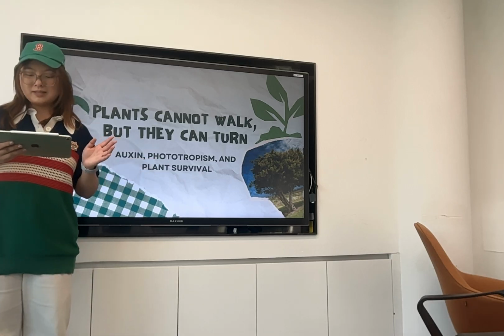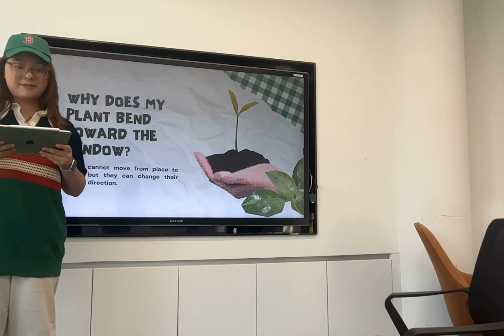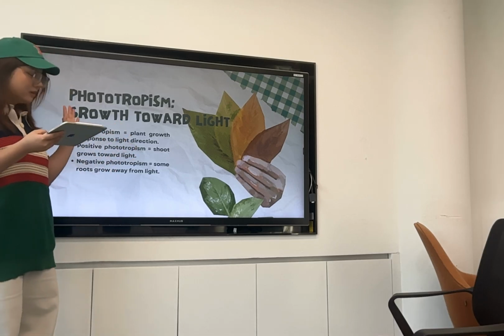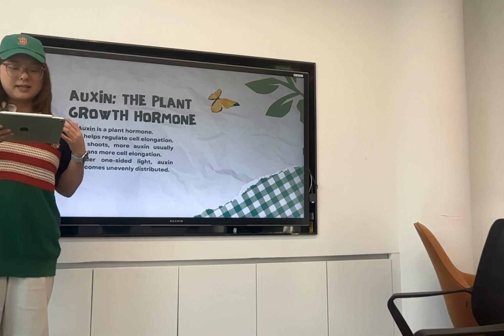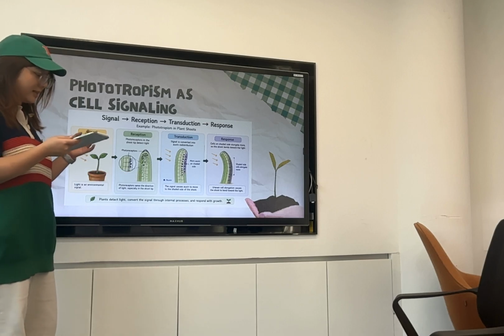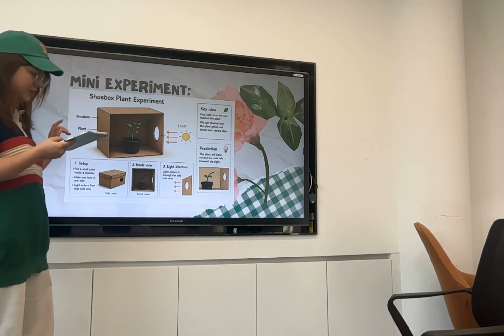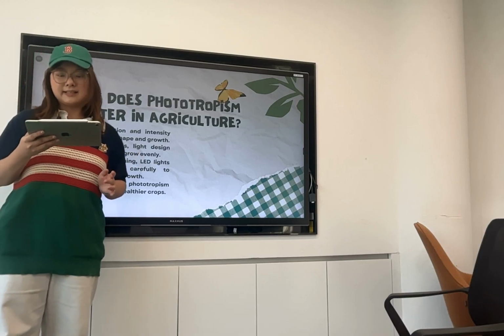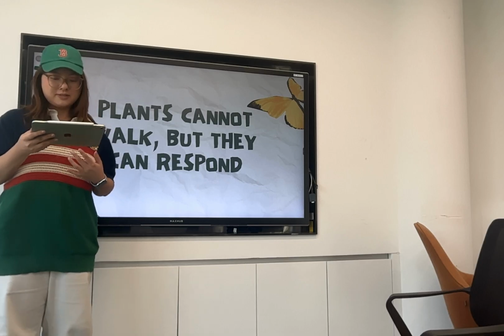Why Do Plants Bend Toward Light? BIOL110 Presentation at Duke Kunshan University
This video is my BIOL110 Ambassador Program presentation at Duke Kunshan University. In this presentation, I explore a simple but interesting biological question: why do plants bend toward light?

Using my own small plant as an example, I explain phototropism, auxin, and plant survival in a creative TA-and-student conversation format. The video connects this everyday observation to BIOL110 concepts such as photosynthesis, plant hormones, cell signaling, and experimental design. I also discuss how phototropism relates to indoor plants, greenhouse agriculture, and vertical farming.

Overall, this presentation shows that plants cannot walk, but they can still detect environmental signals and respond through growth.